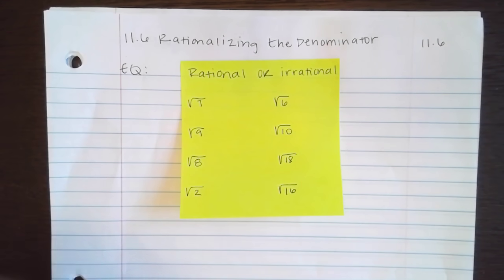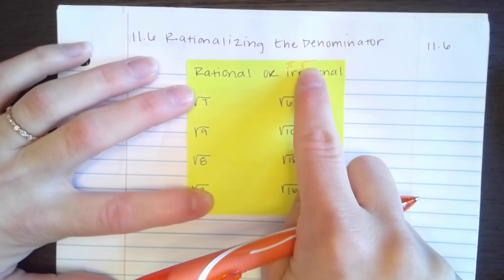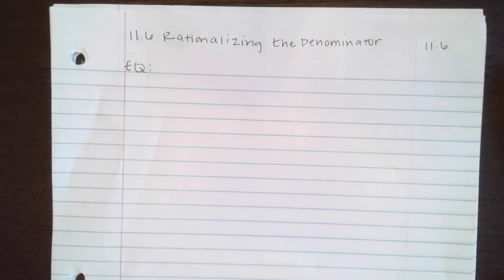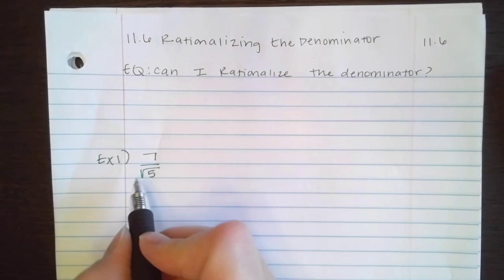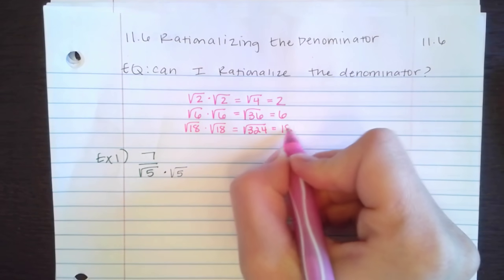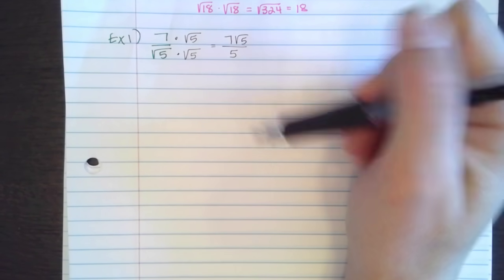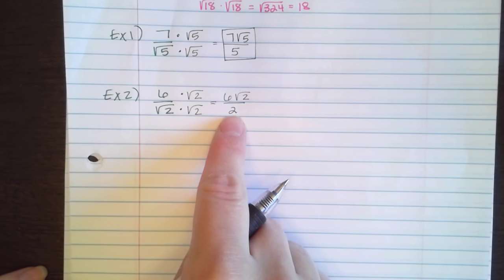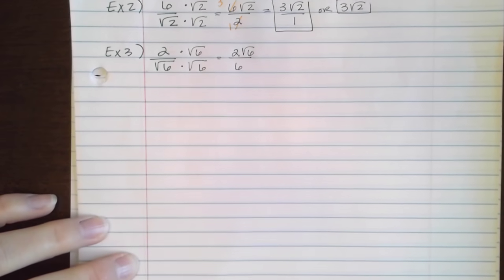11.6 Rationalizing the Denominator (11.6 day 4)